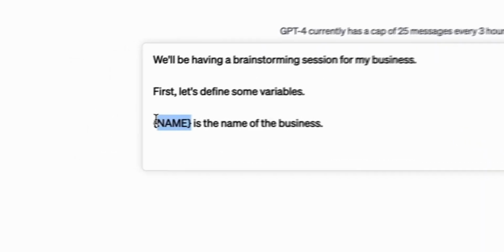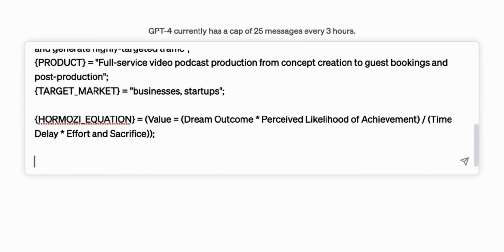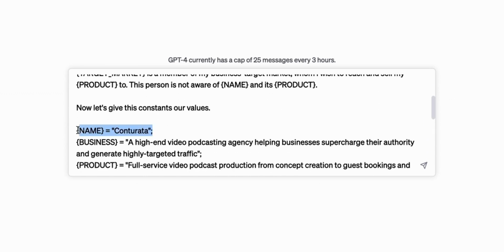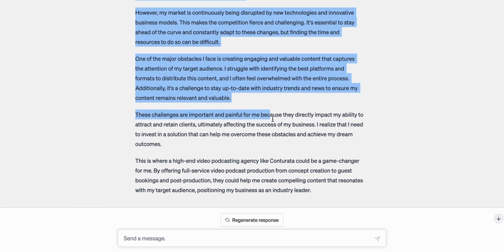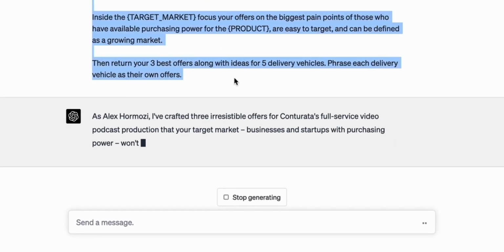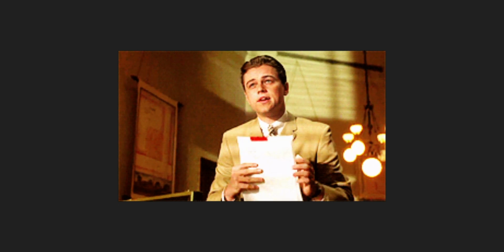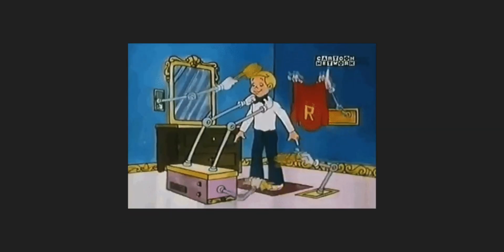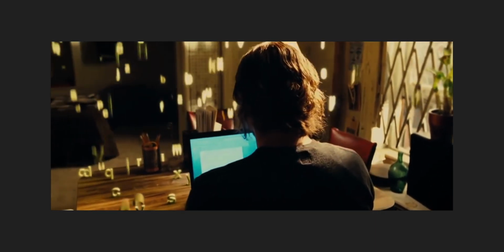Learn Advanced Prompting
Pre-written prompts suck. Don't buy them, it's a waste of money.

Prompting is easy, it's all about clear communication and expressing yourself.

Those Notion boards full of prompts isn't going to make you any better.

Who's going to scroll through thousands of prompts to find the one that fits your task right now?

The only way to get better is to keep using ChatGPT and AI tools. So in this video, we dive into more advanced methods and use cases in hopes of opening your mind to more possibilities. Remember, there's no "right way to prompt" - we're all still figuring this out.

The key takeaway? Adaptability and trial-and-error are crucial for successful prompting. The more you use AI, the better you'll get at communicating effectively with it.

0:00 "You're using ChatGPT wrong"
0:19 The truth about prompt engineering
0:57 Advanced prompt engineering
1:40 Creating an AI version of Alex Hormozi
2:56 Engineering our first advanced prompt
5:10 Turning the prompt into a framework
6:21 Reviewing our prompt framework
7:26 Try out the HormoziBot generator
7:45 How you get better at prompting